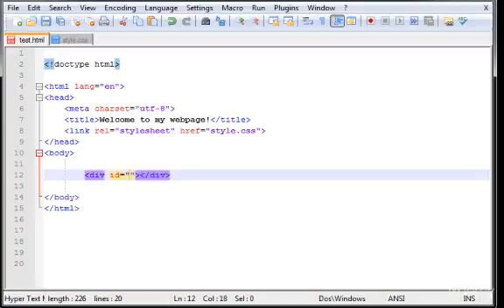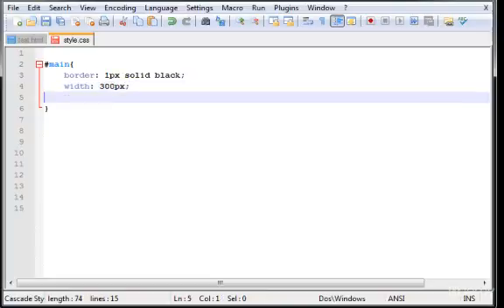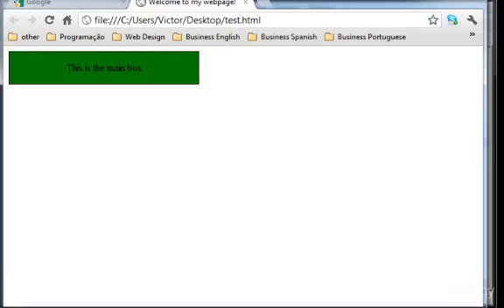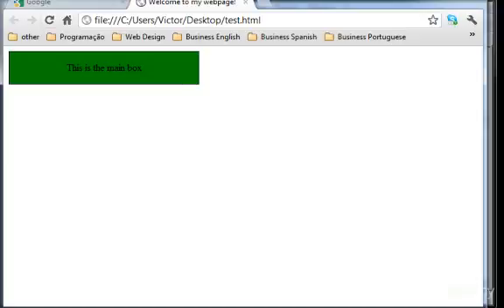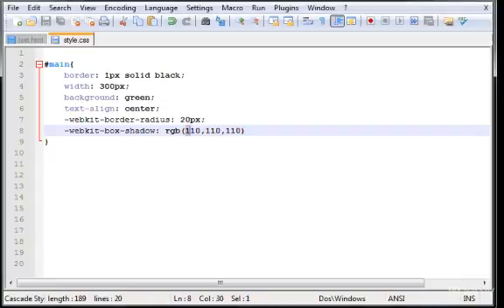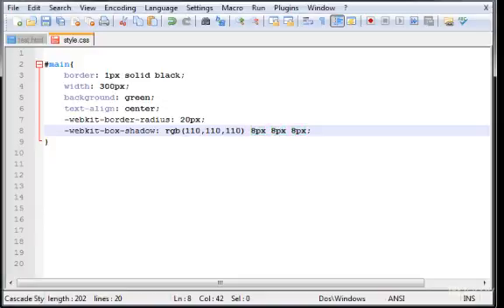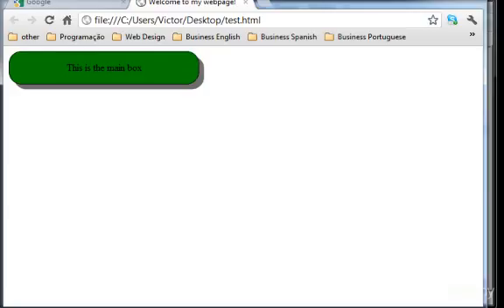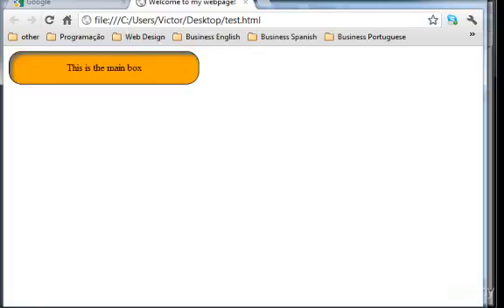Online Courses from the Experts 14